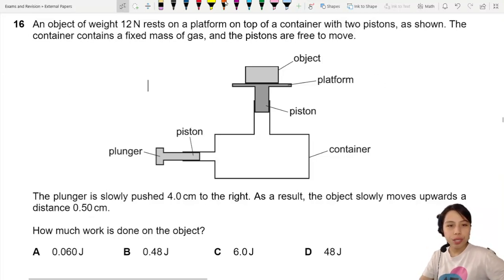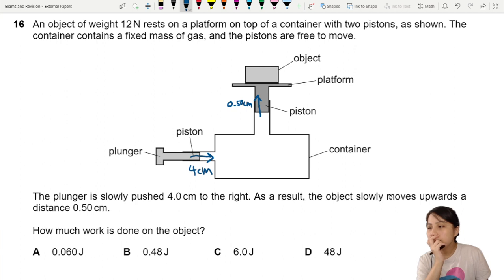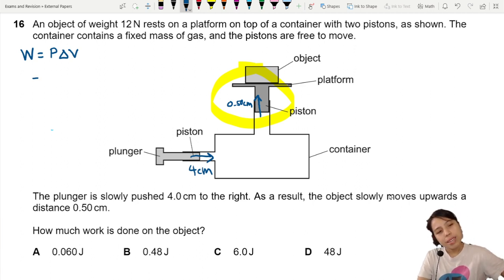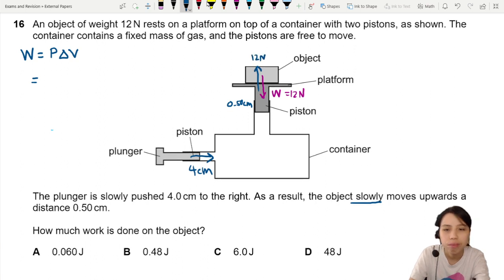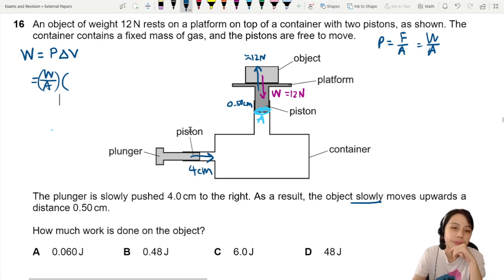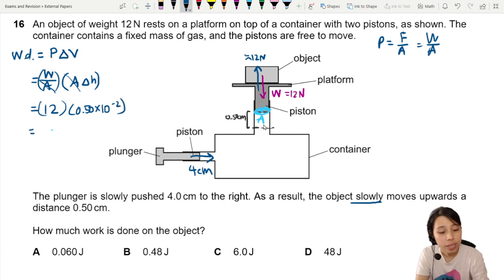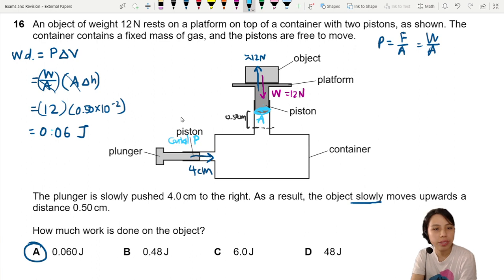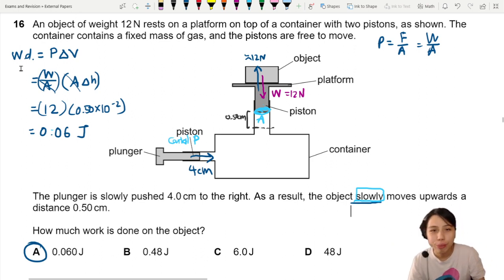MJ21 P12 Q16 Double Piston Work Done | May/June 2021 | CAIE A level 9702 Physics